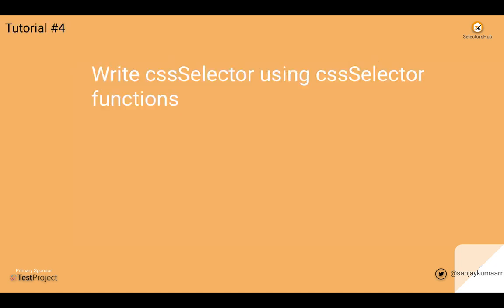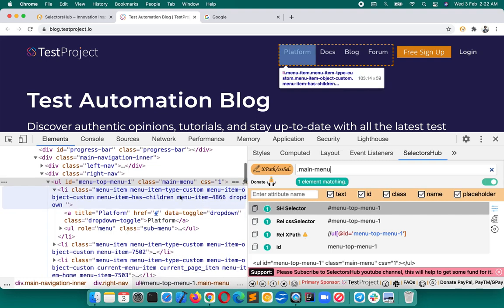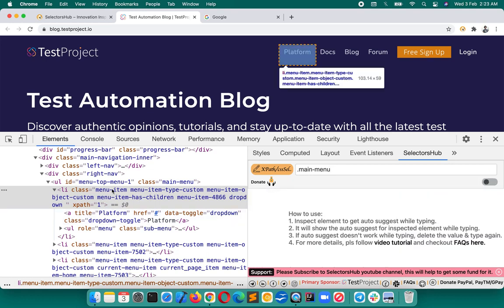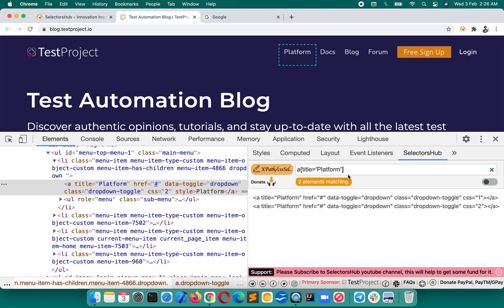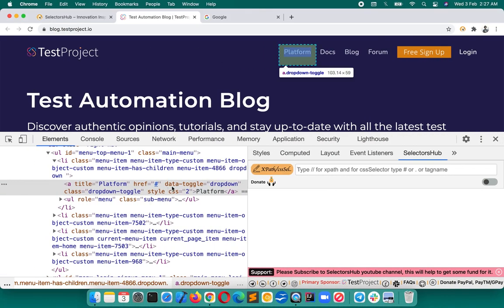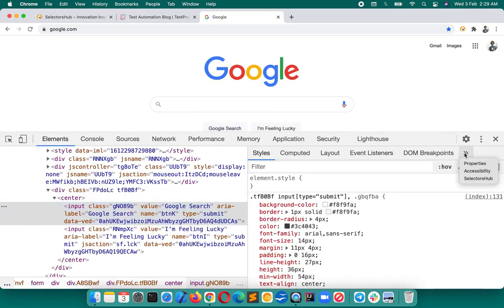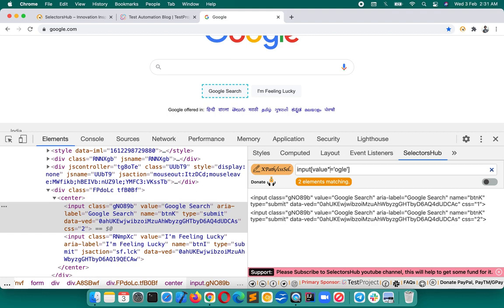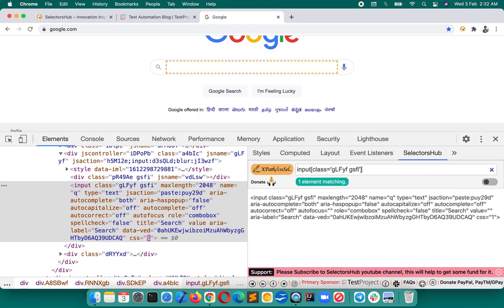Howt to Write cssSelector using cssSelector’s functions?